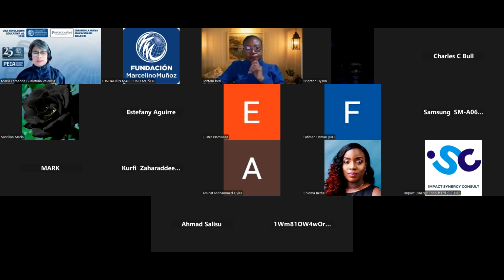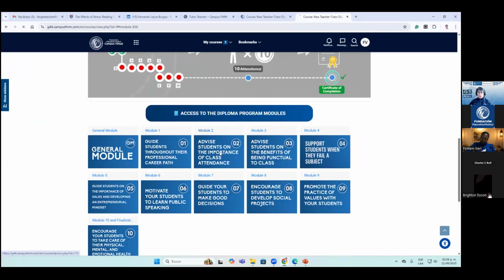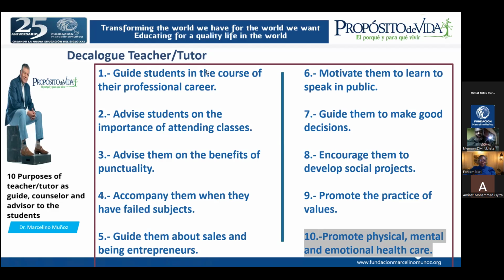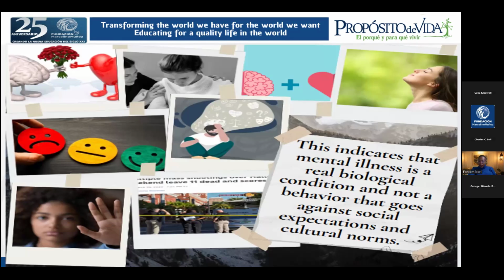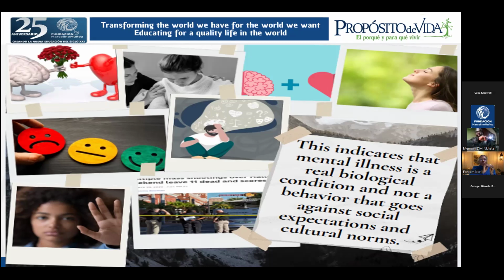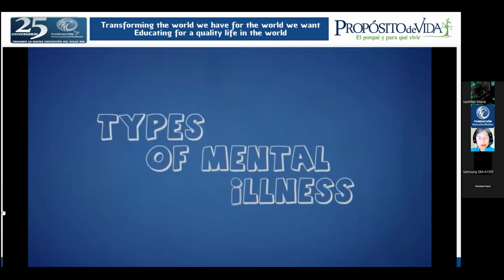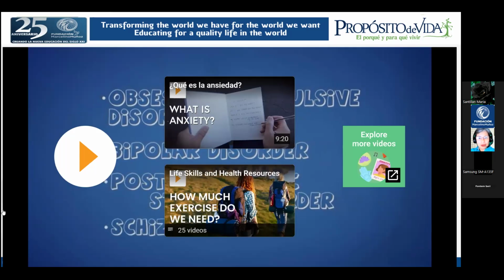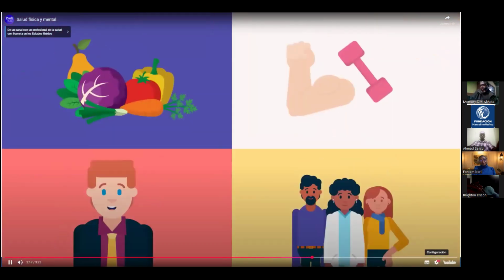Teaching Tutor Program Module 10B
Generation 9